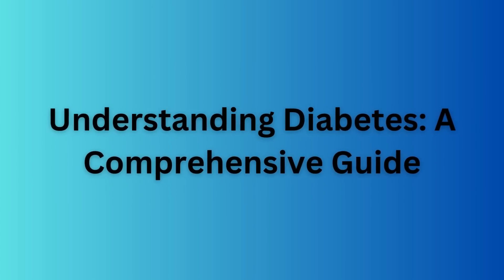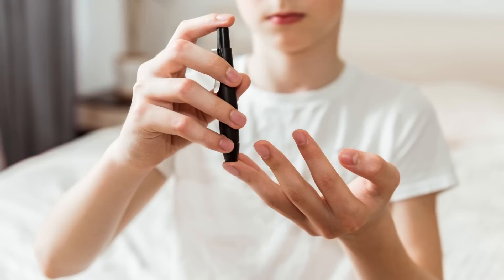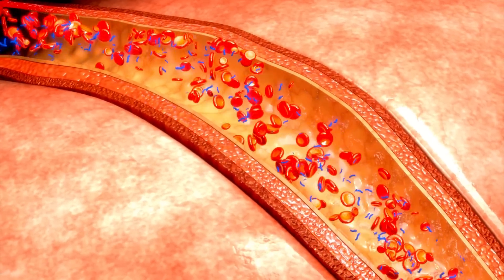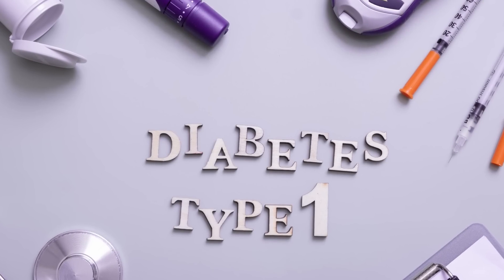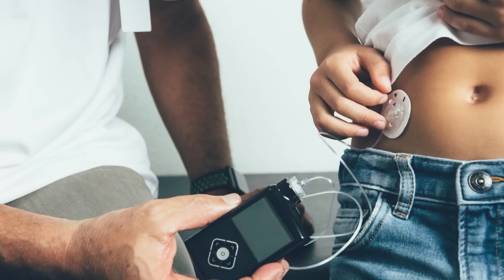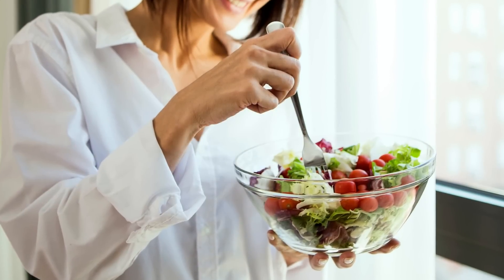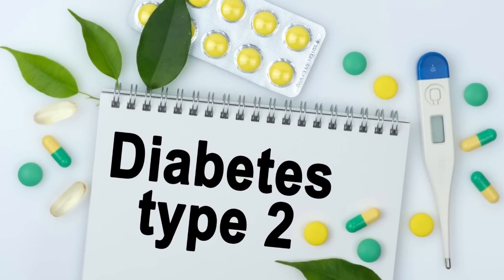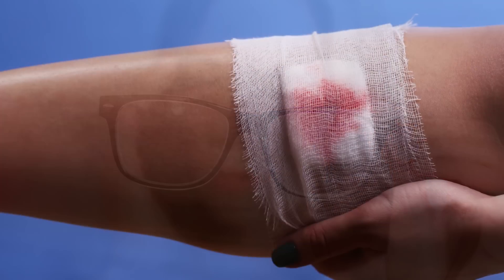Diabetes and its types | Explained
Hello and welcome to my youtube channel, i bring health and fitness tips related videos on daily basis for my regular audience. as you know Mastering Diabetes channel also discussed briefly on this topic so i thought i can more better explain. On the other hand you can find useful Diabetics Talk. In addition you also have access to Beat you diabetes channel and Freedom from Diabetes too. With that you can also have Diabetes Smarts program and Beat Diabetes! plus Free Diabetes lecture on this topic.
If you are looking for diabetes control tips with addition to diabetes foods to eat with the knowledge of diabetes insipidus also the simple diabetes with most important are diabetes symptoms and diabetes diet, there is another type called diabetes mellitus which you have to apply with diabetes diet plan to diabetes control. People also have access to diabetes mellitus biochemistry and diabetes mellitus in hindi on the youtube. diabetes in pregnancy is also to be considered. Diabetes test and diabetes pharmacology are also the things which cannot be ignored.